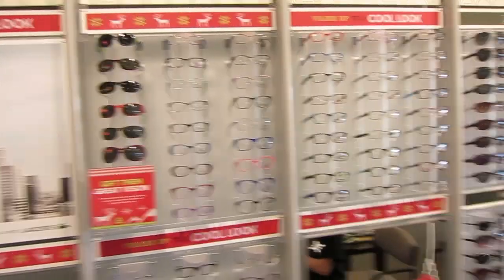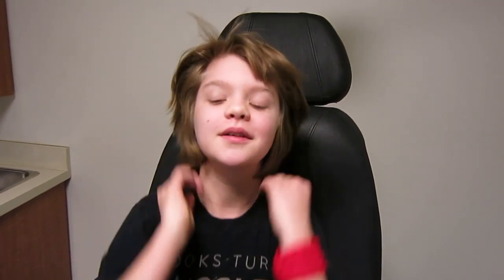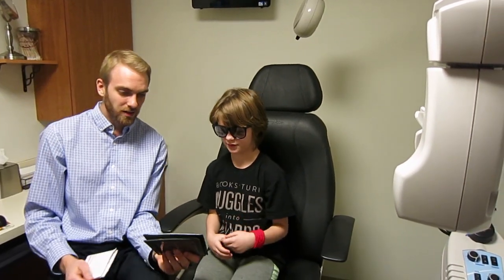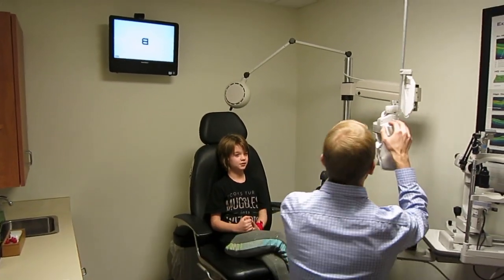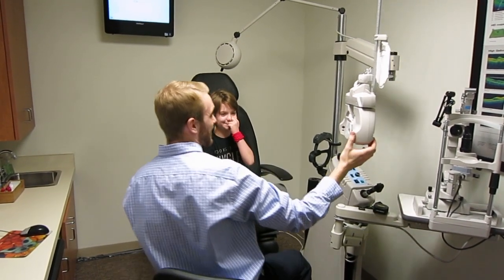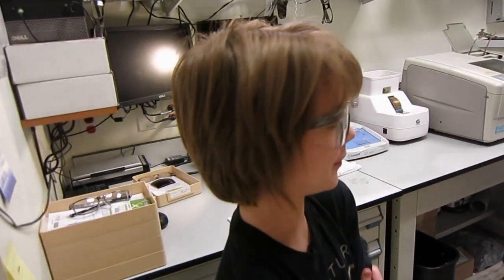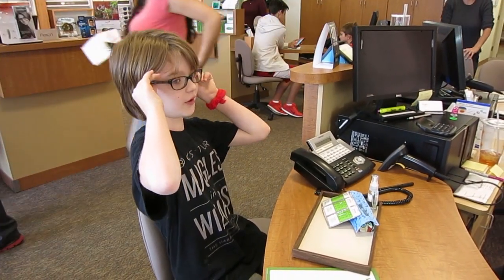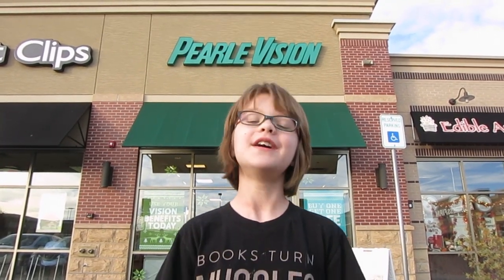Presley Gets Eye Exam and Helps Make New Glasses - Day 893 | ActOutGames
Presley's Gets Eye Exam and Helps Make New Glasses
The folks at Pearl Vision SouthGlenn were very nice and let us shoot some of her eye exam and the process of making a new pair of glasses so that other kids can see what the process is like.  If you need to go in for an eye exam and you're nervous about it, you might want to check this out.  It's really no big deal at all.  It was actually a lot of fun.